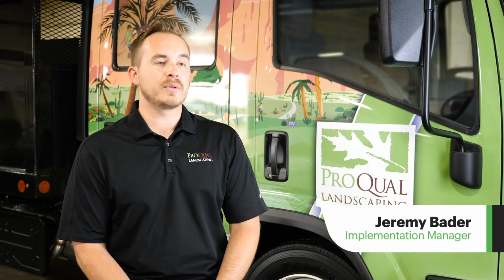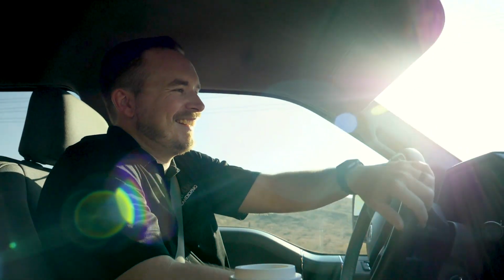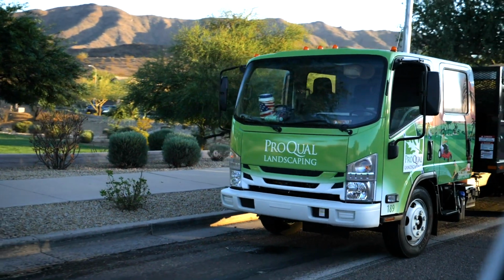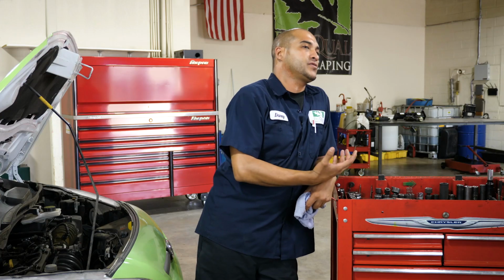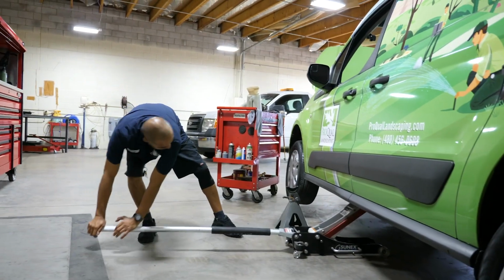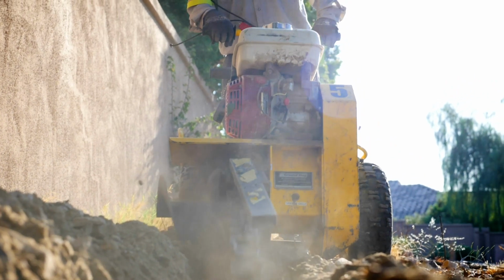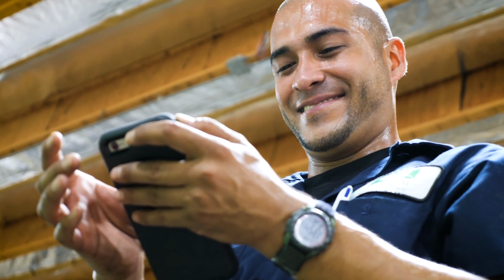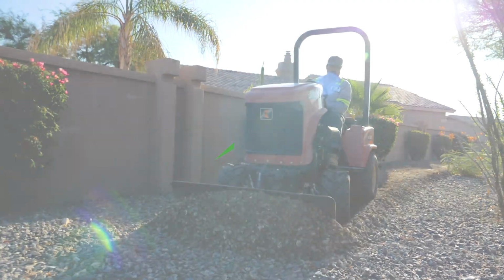Fleet Maintenance Software: easily manage your in-house fleet maintenance | Fleetio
If your fleet conducts in-house maintenance, you know how important workflow visibility is. With Fleetio's maintenance management software, you can manage maintenance from start to finish.

Use vehicle inspection results to detect maintenance needs and set up work orders for service needs. Manage costs, parts inventory and maintain detailed vehicle records for compliance and vehicle health checks.